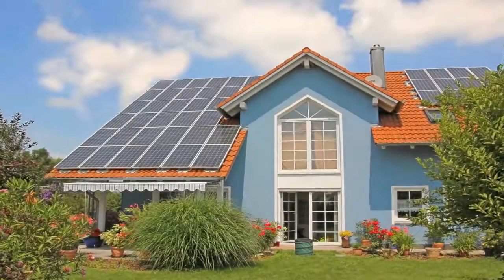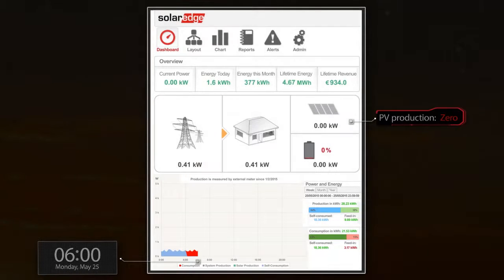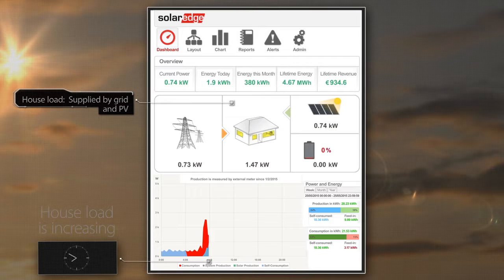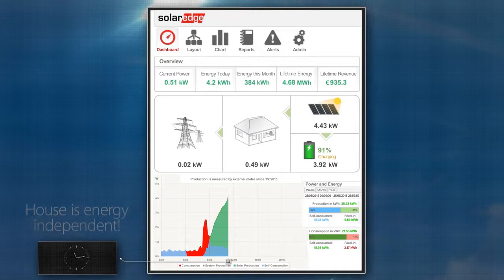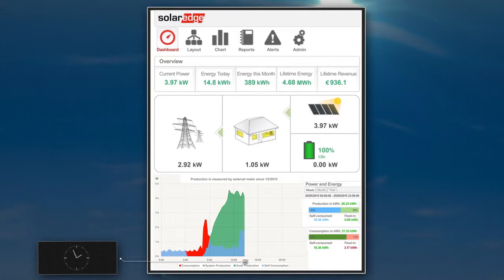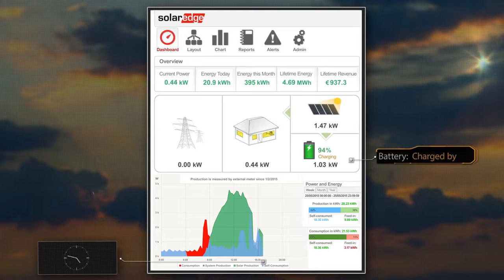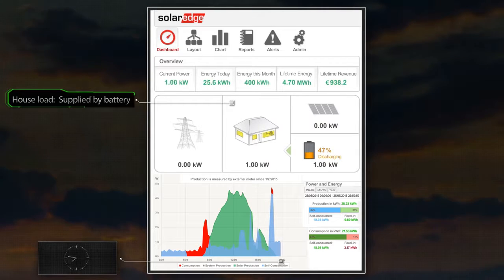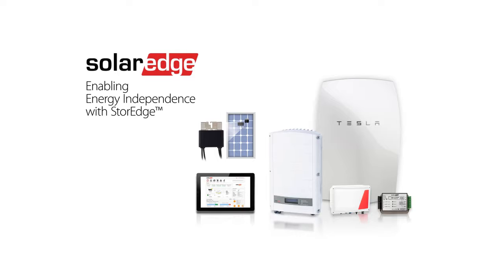The SolarEdge StorEdge Solution and Monitoring Portal Zone Energy Distribuitor in Los Cabos Sola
Sistema de monitoreo con Optimizadores SolarEdge

Zone Energy somos distribuidores de SolarEdge en Los Cabos B.C.S. Mexico.  Para mas informacion contactanos o visita nuestra pagina web.